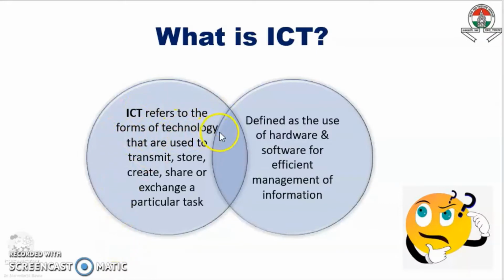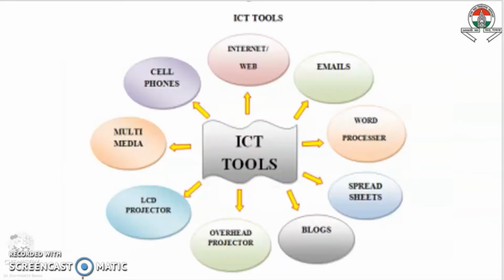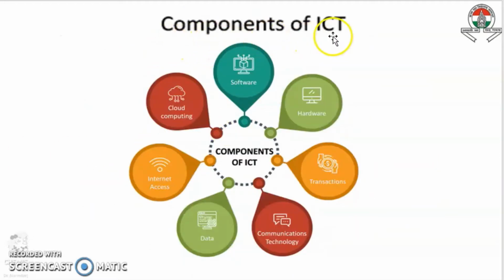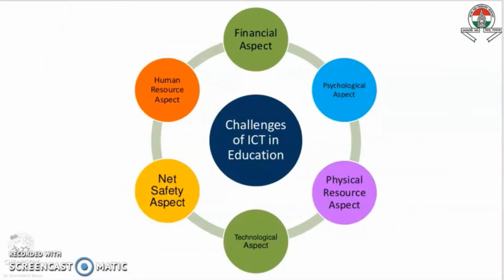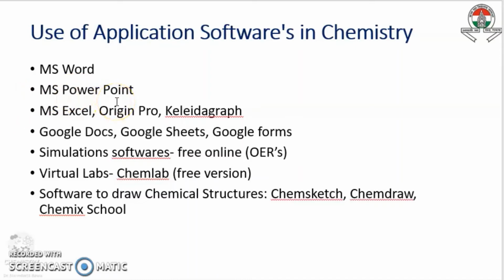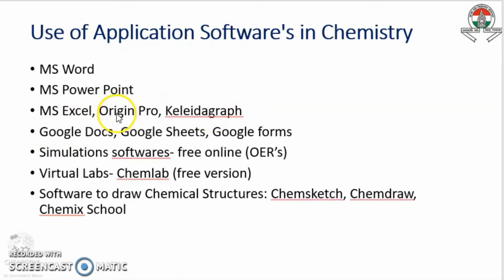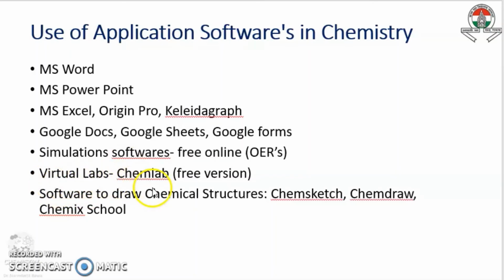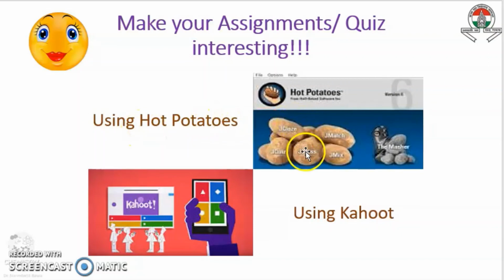Use of ICT in Teaching Chemistry-2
This video explains how ICT can be integrated with Chemistry!